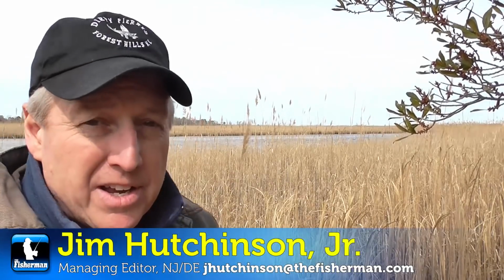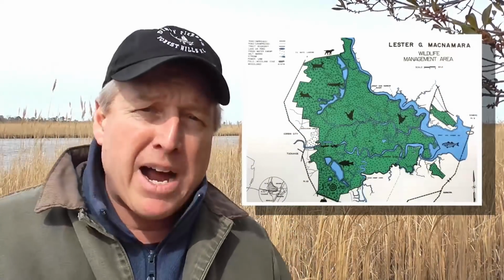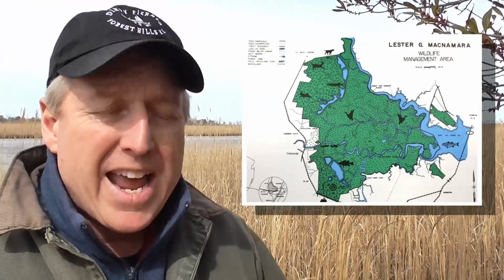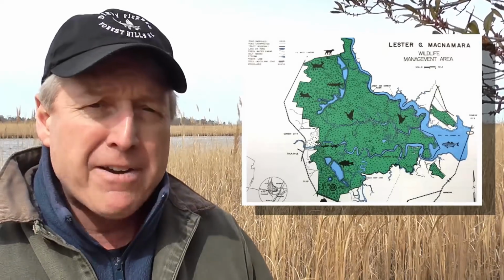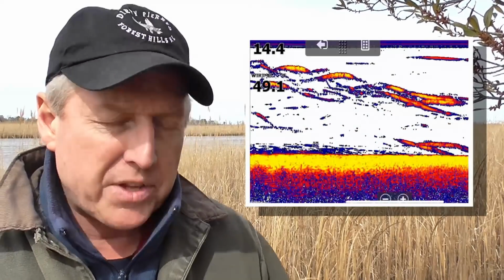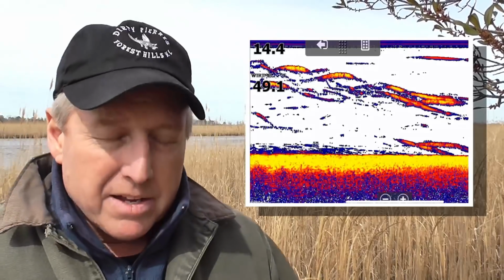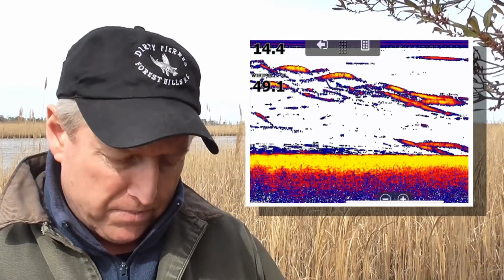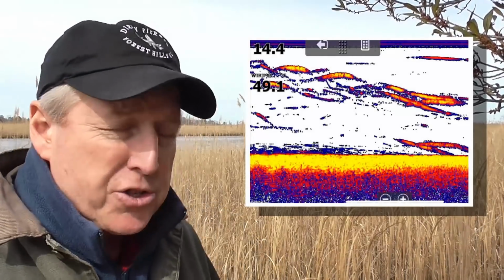March 21, 2019 New Jersey/Delaware Bay Fishing Report with Jim Hutchinson, Jr.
The push of menhaden through Manasquan Inlet and up along the Shrewsbury River has tongues wagging a bit since last week’s forecast, mostly due in part to the first “reported” bluefish from a dock along the Barnegat Bay.  It’s only one report at this point, but with a week of steady 50-degree range temperatures at the coast (expected near 60 by Monday) all signs lead to improving reports on new arrivals in the coming days.  As of the first day of the spring and the “worm” supermoon, striped bass action continues to improve for those fishing the Raritan Bayshore beaches and the DOD stretch along the Delaware, as well as for casters out back along the Toms, the Mullica and the Great Egg and its tributaries.  Winter flounder action sees an uptick thanks to the warming trend, and the white perch bite in the creeks from New Jersey down the Delaware coast continues to keep light tackle anglers busy.  Just two weeks to go before the 2019 trout season kickoff, and stocking trucks may be seen along your favorite stretch of water in the coming days; let them do their thing, we’re almost there!